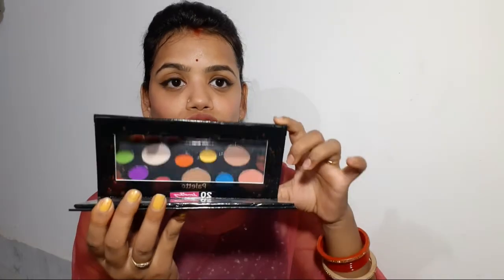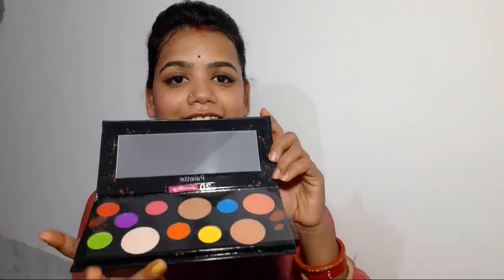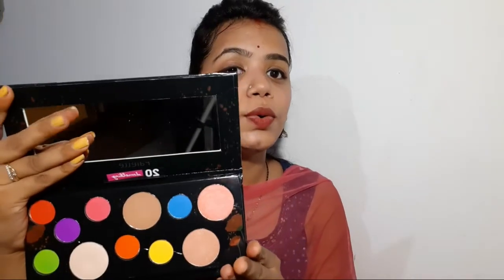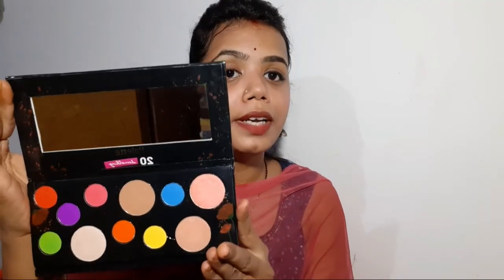Best Affordable 20 Something Cosmetics Eyeshadow Palette 'Review'|| Honest review || Avikaj❤️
Hii everyone ❤️

Today i m going to share with u review of 20 something cosmetics eyeshadow palette, I am honestly share my experience...I really like this palatte 👍👍👍...

@Pallavi Agrawal

Check out 20 Something complete face palette on Cuffs N Lashes!

Keep supporting. 🙏🙏